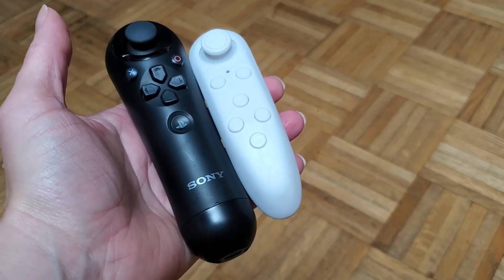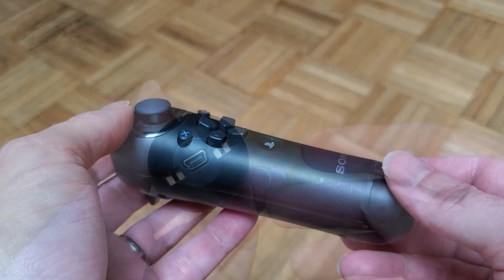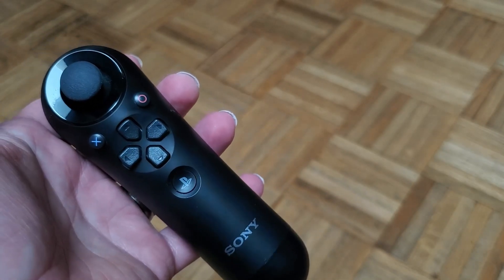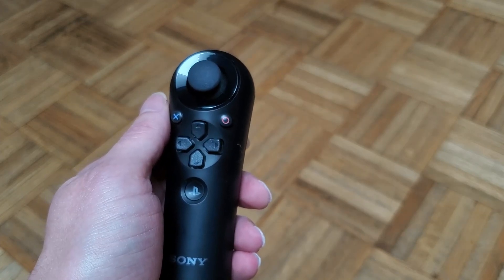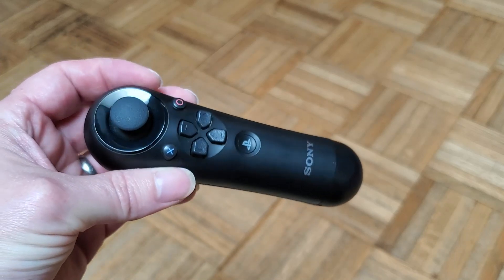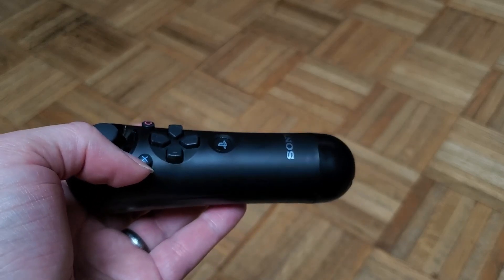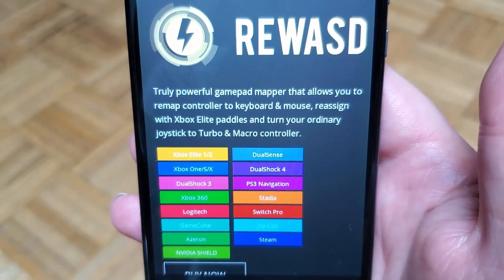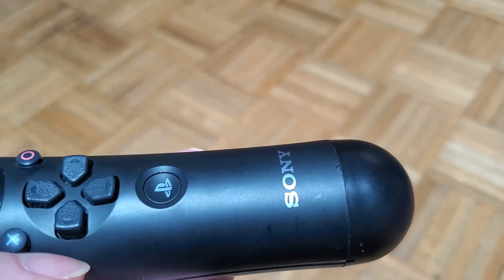Using the PS3 navigation controller as a Windows one-handed joystick - an in depth review.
While this controller dates to the ps3 you can use it with Windows. Is it any any good as a one-handed controller? It's better than any of the alternatives I've found, but it's fair from ideal (or good, even). Discussion at end of how to get it detected under windows using using reWASD.

for my follow-up video looking at a different one-handed device: FragFX fragchuck.